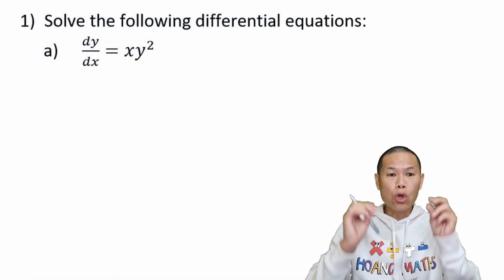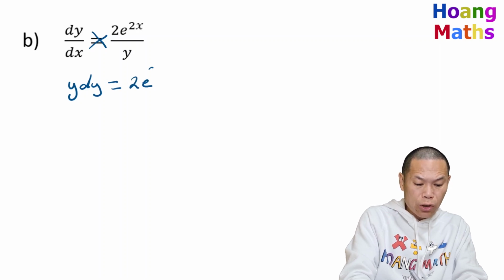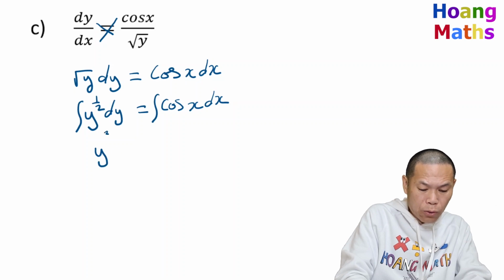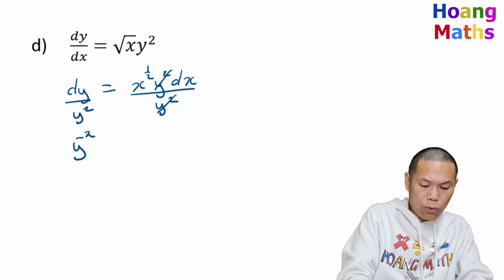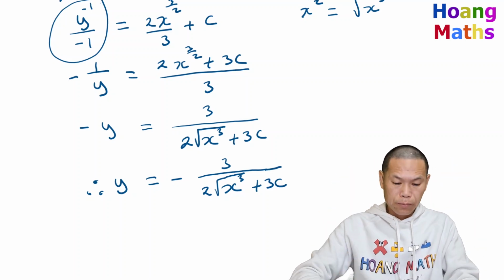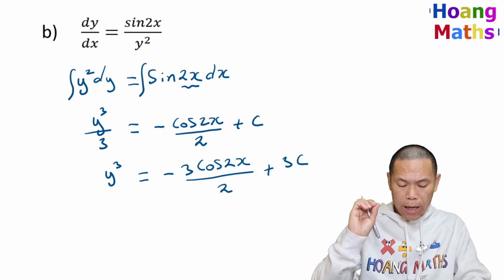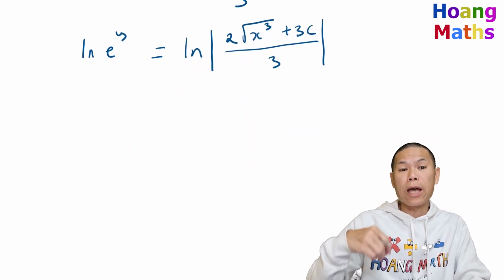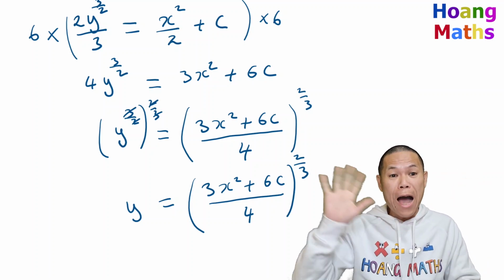Differential Equations dy/dx=f(x)g(y): Part 1